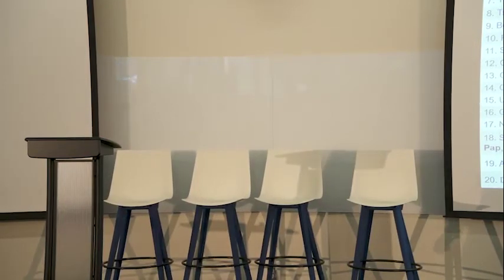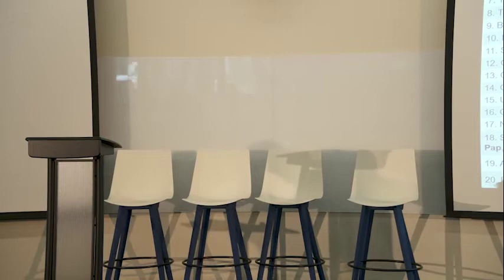2019 - Seth Marder - Organic and Hybrid Materials for Power Production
This is a video excerpt from the 2019 Georgia Tech Sustainability Showcase.